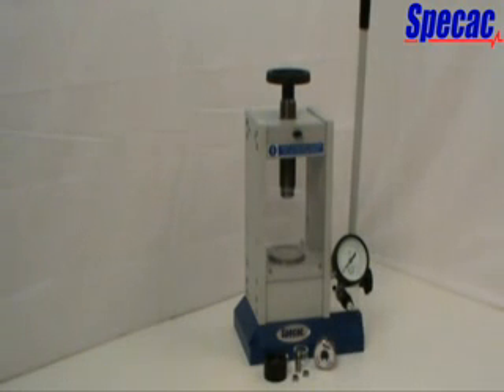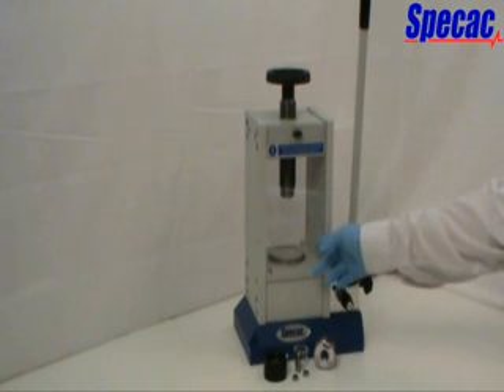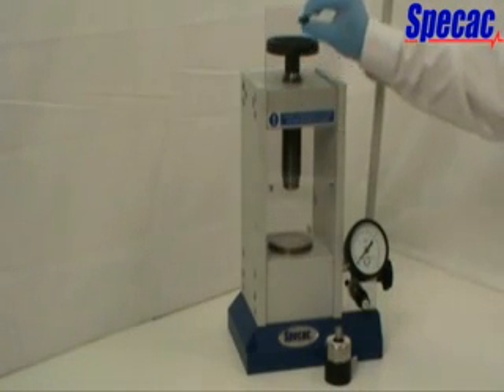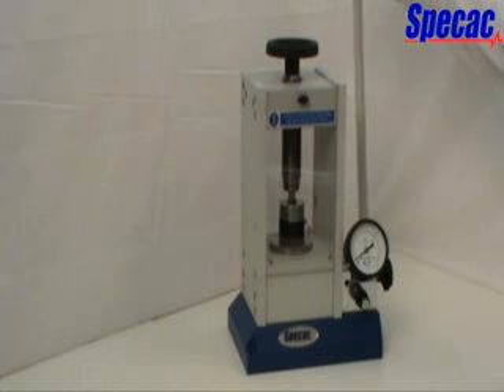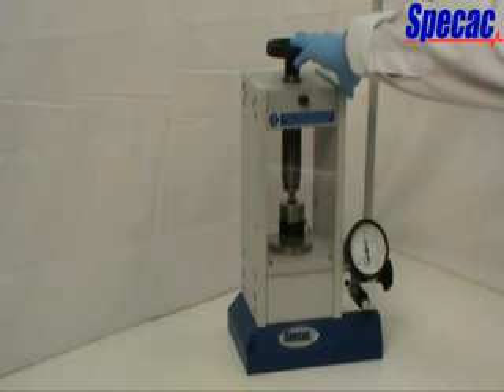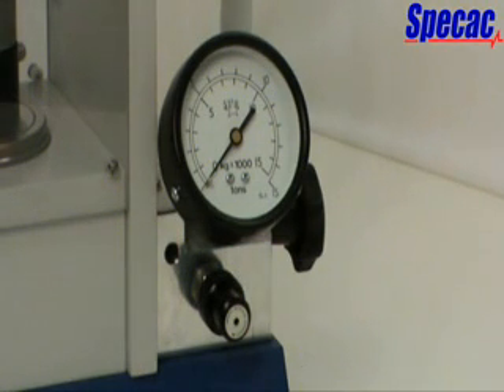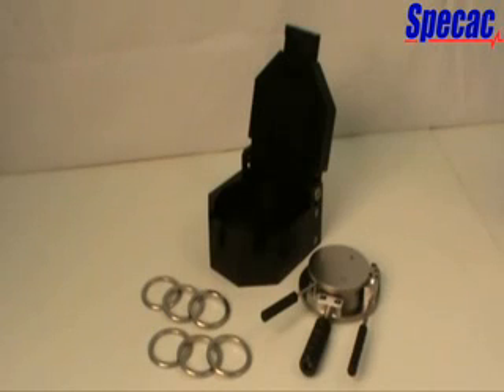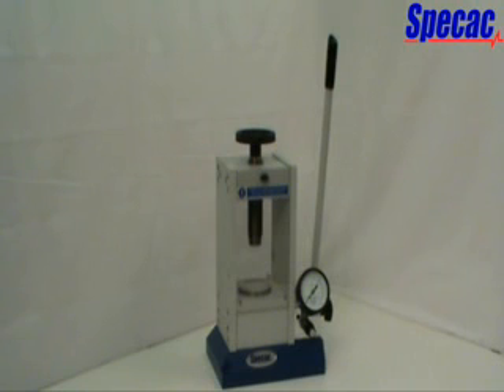Specac 15 噸液壓手動壓片機壓錠機（同款有25 噸版本）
15 噸液壓手動壓片機操作說明。另外可搭配 400°C 高溫壓片模組，一同使用，融熔聚合物等樣品。
同款產品還有 25 噸的版本可供使用。
英國製原裝進口產品，超堅固耐用，傳承工業革命以來的嚴謹創新的工藝技術。
影片段落目錄：
0:00 油壓打錠機機構一覽
1:31 施力錶 (顯示實際施加的力，而非壓力)
1:48 安裝模具
2:21 施加壓力
3:30 洩壓、取出模具
4:35 外加加熱套件，可製作薄膜
欲知更多產品細節，請洽勢動科技。